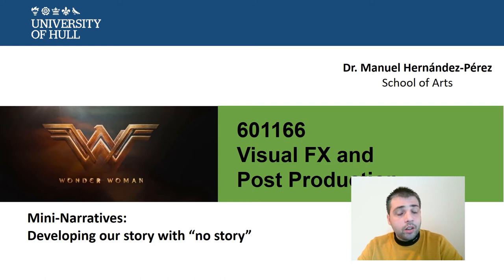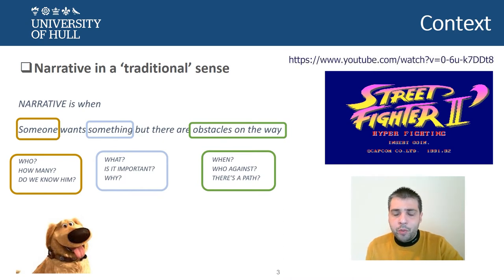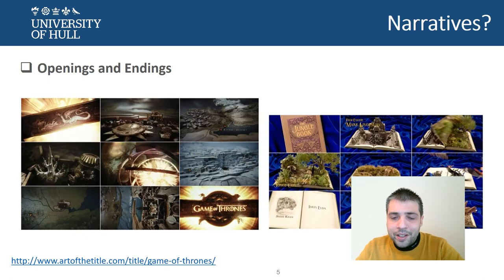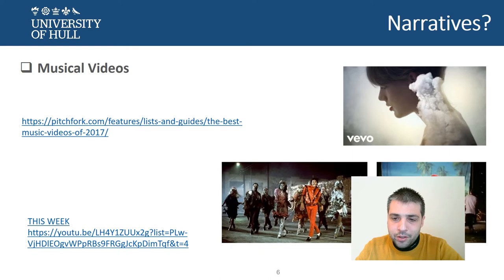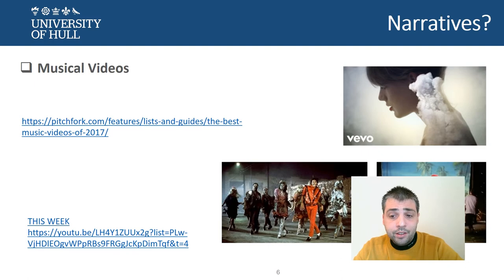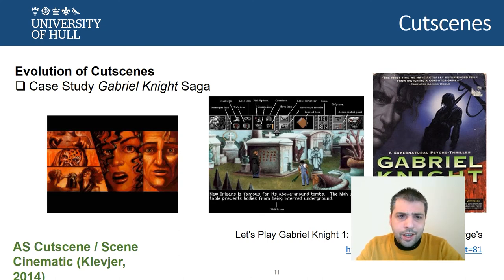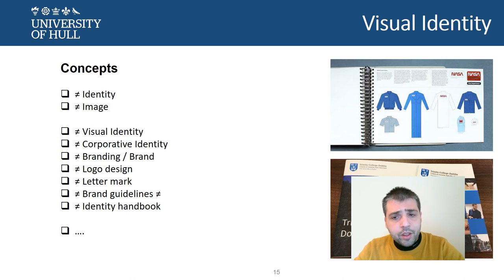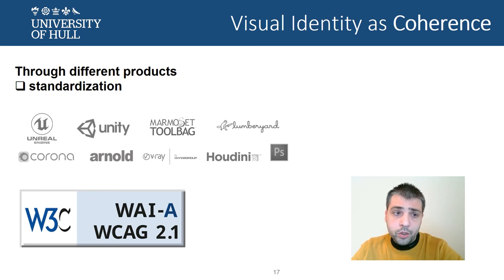[LECTURE] VFX01 Mini Narratives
Lecture belonging to the module “Visual FX for Game and Entertainment” delivered at University of Hull (UK), October to December 2020